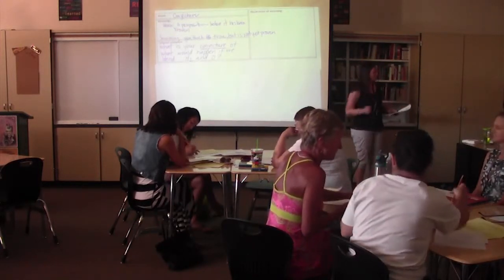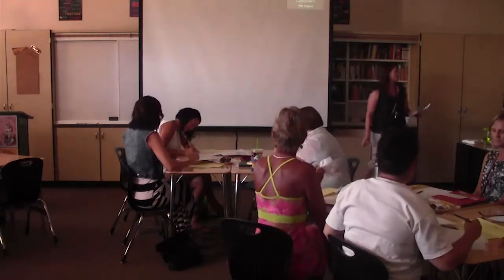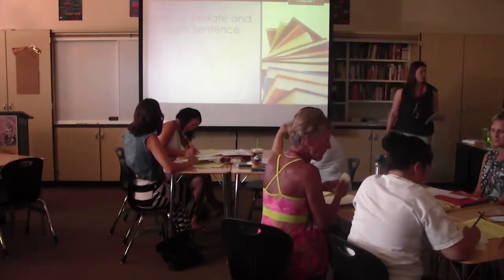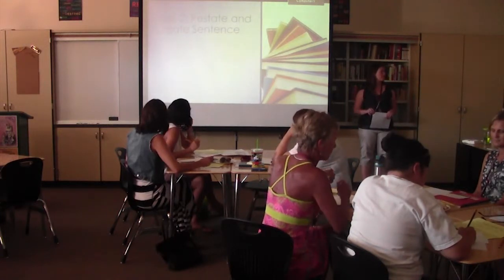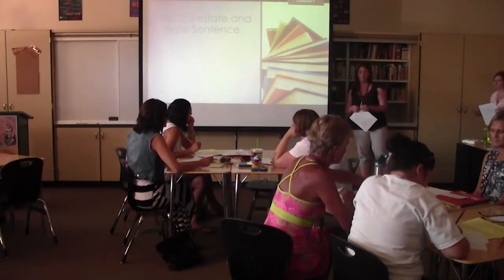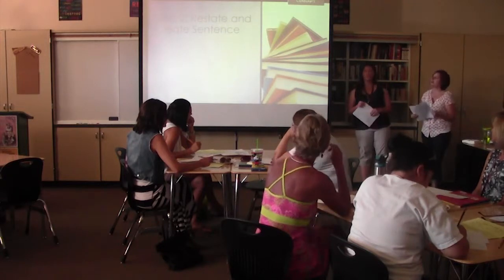Whitney High School Academic Vocabulary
Breakout Session
Academic Vocabulary
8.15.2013